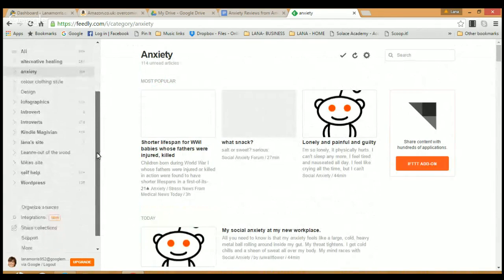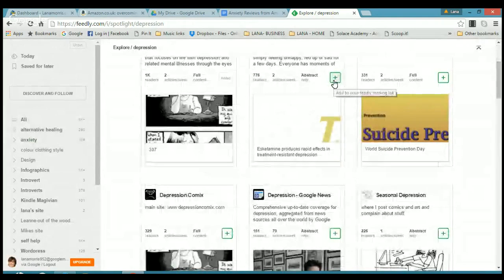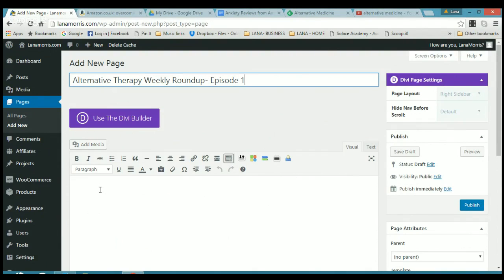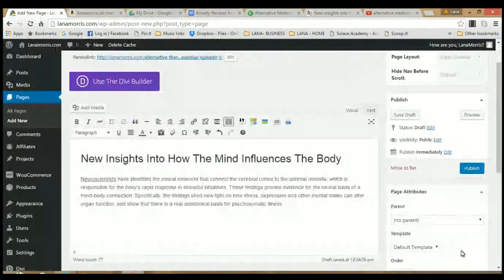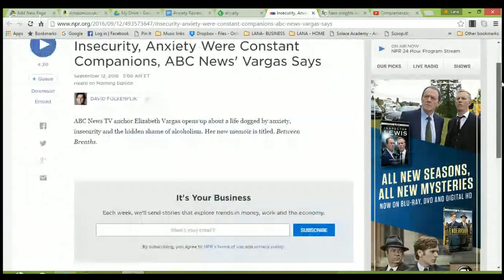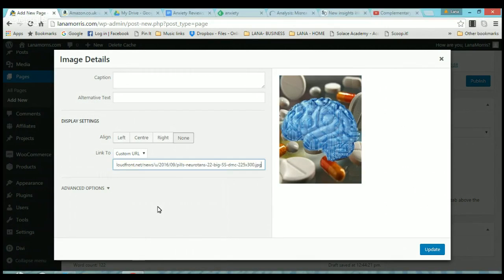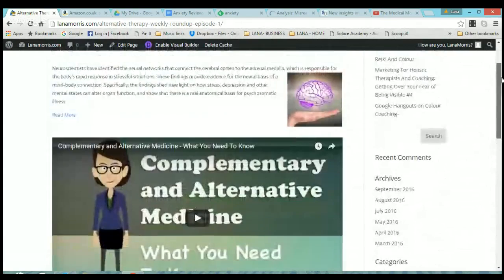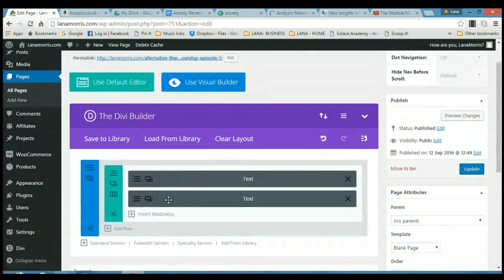How To Curate A WordPress Giveaway Download Page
In this video, you will learn how to curate a Giveaway Download Page. We will do this with the WordPress default editor and Divi 3.